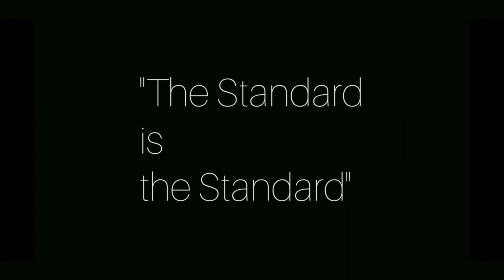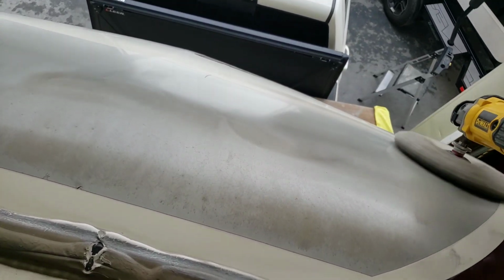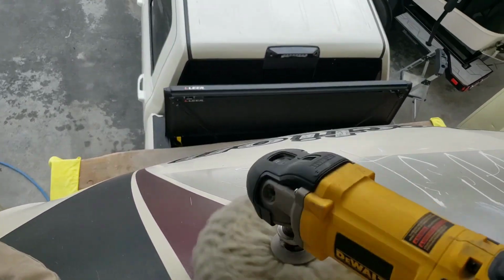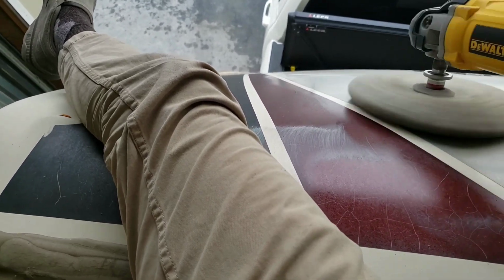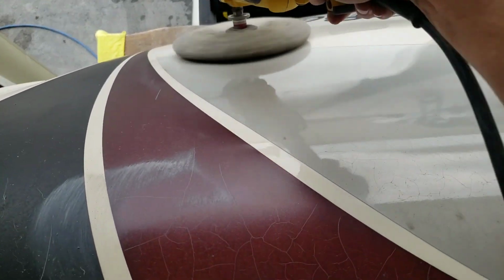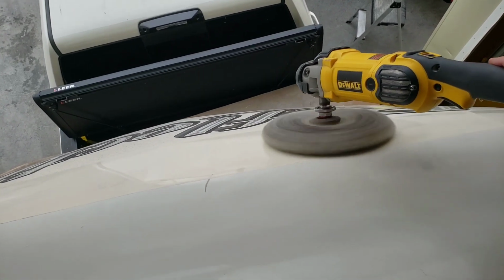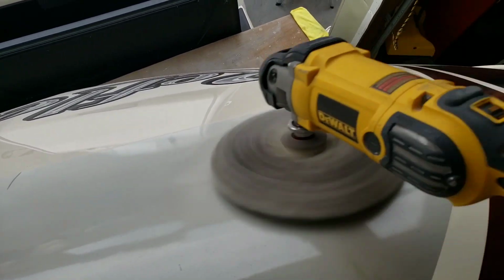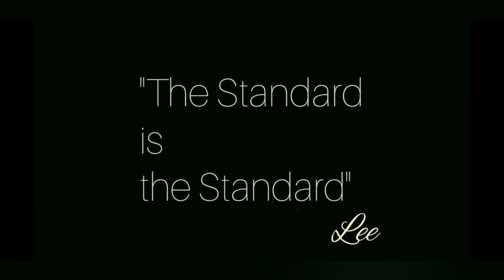Vinyl on Gelcoat. Can it be brought back from the Dead? kind of. A Compound a Buffer & the results.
Old vinyl on an RV get some long overdue attention.

3M Quick Connect adapter (mfg # 05752) to use with the double-sided compounding pad (3M mfg #05753) or the double-sided polishing pad (3M mfg #05754)

3M Super-Duty (05954)
3M Perfect It Heavy Cutting Compound (36102)

Lee